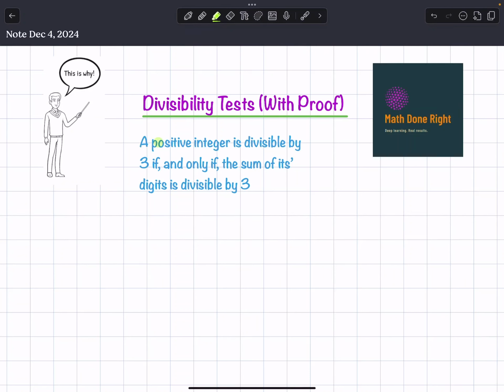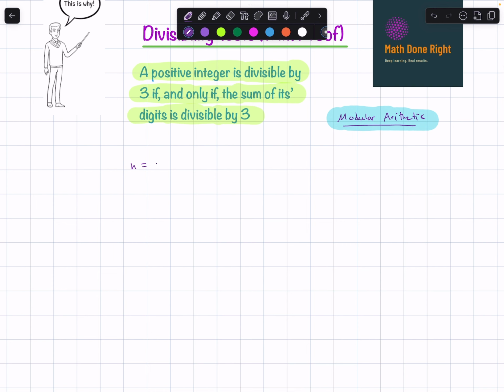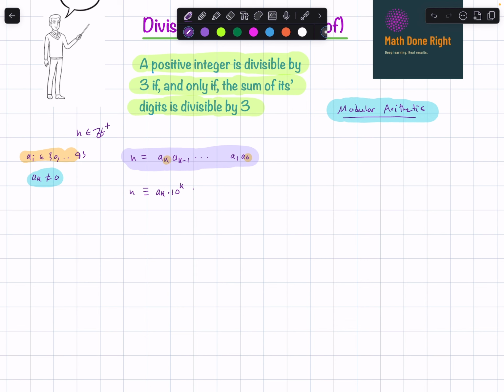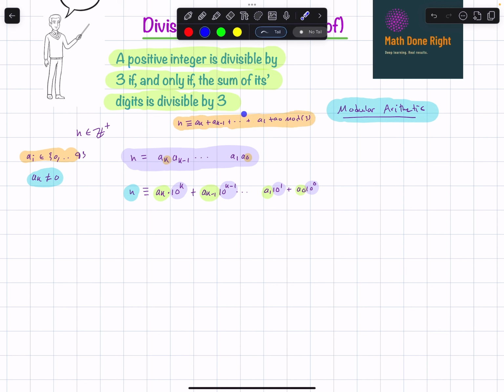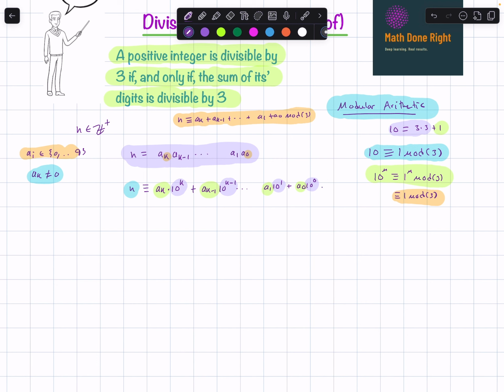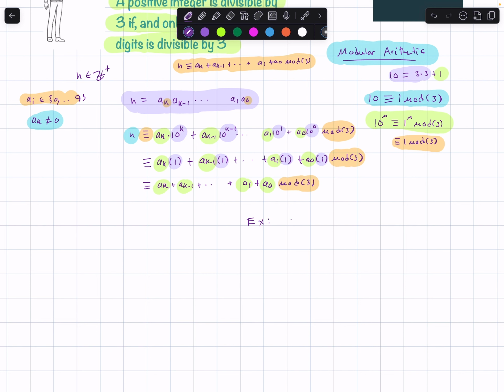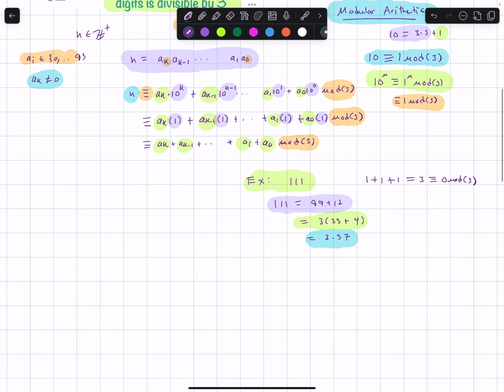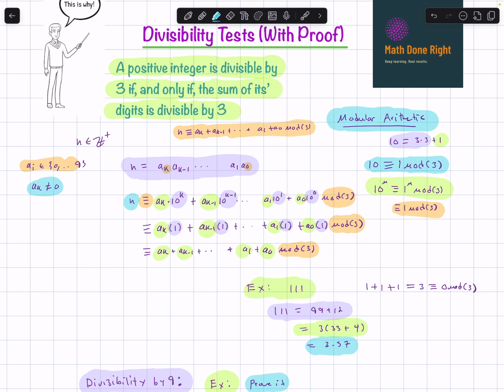Divisibility by 3 Test With Proof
A proof of the test for divisibility by 3. Also an example :D